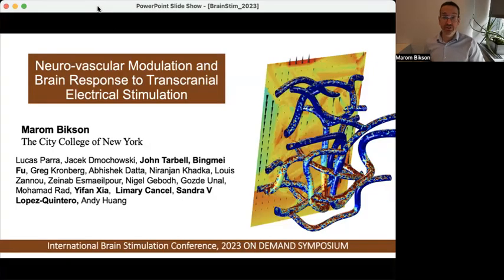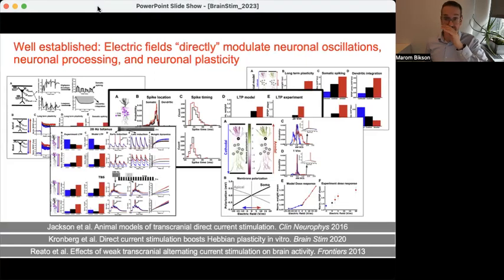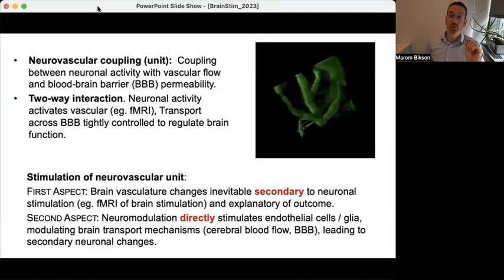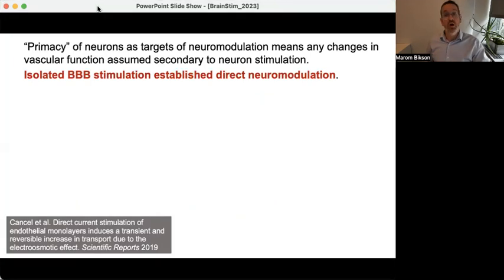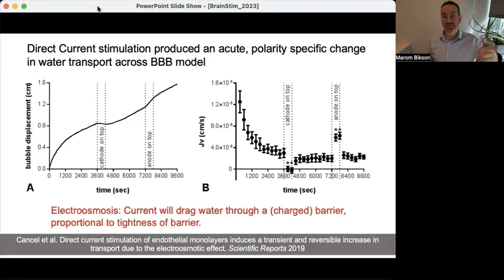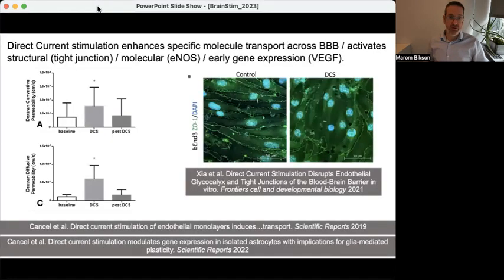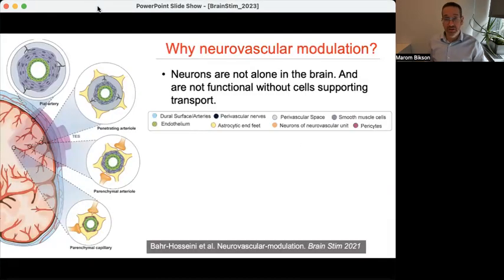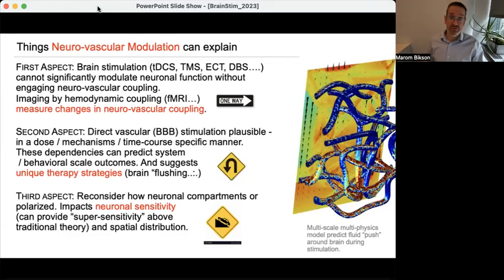Marom Bikson on "Neurovascular Modulation" for Brain Stimulation Conference 2023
Dr. Marom Bikson presents on Neurovascular Modulation for the 5th International Brain Stimulation Conference.  The talk explains of vascular stimulation may explain the mechanisms of neuromodulation including transcranial Direct Current Stimulation.
This is abridged (fast paced) talk as part of the on-demand symposiums program.